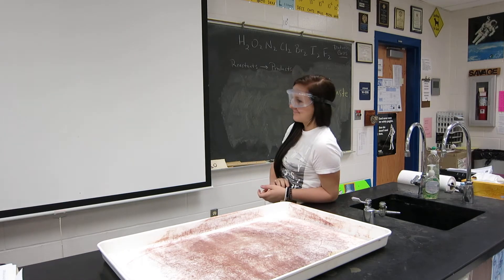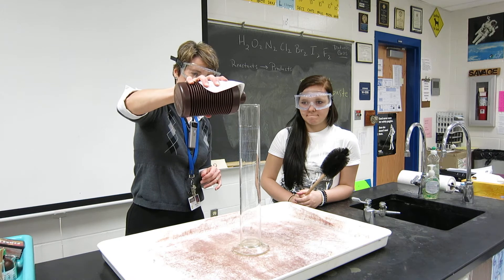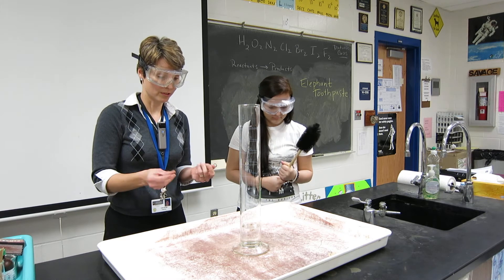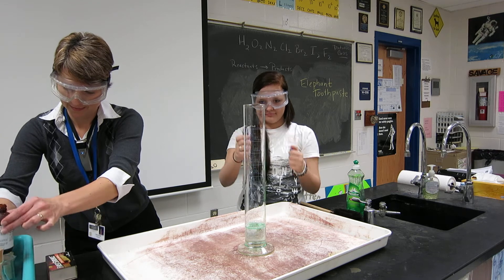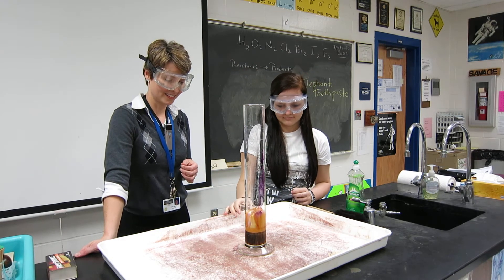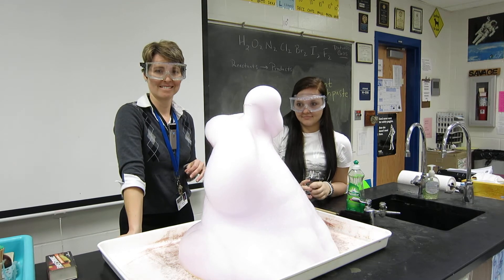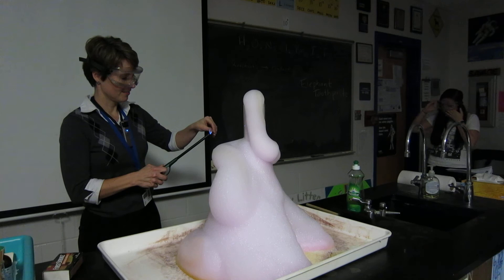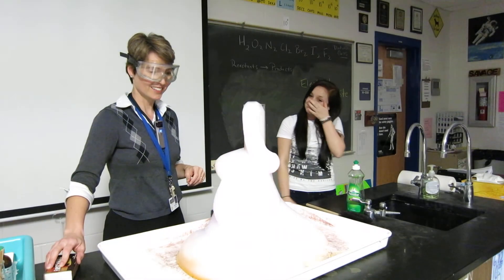Elephant Toothpaste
Watch 30% hydrogen peroxide decompose into oxygen gas and water with the help of a catalyst, potassium iodide. Dish soap traps the oxygen gas so that a burning splint burns faster when dropped into the foam.